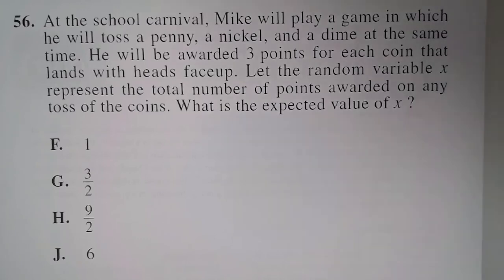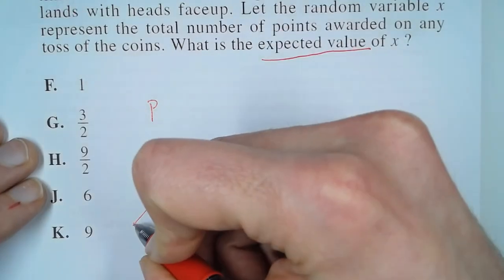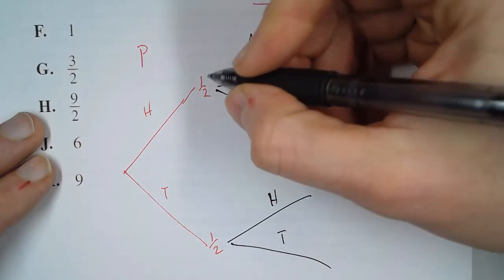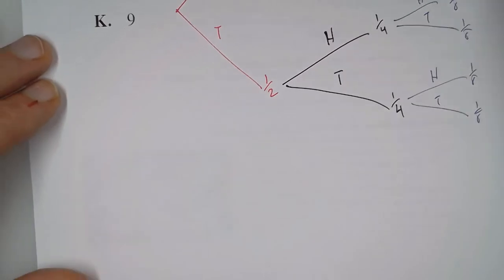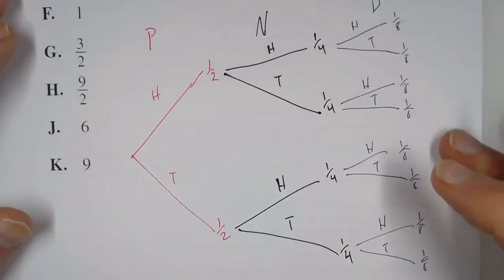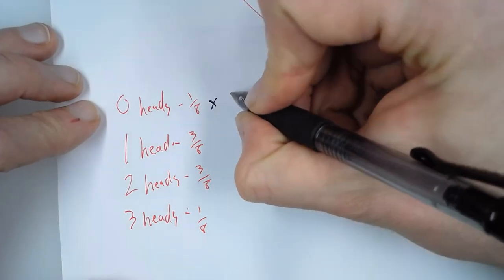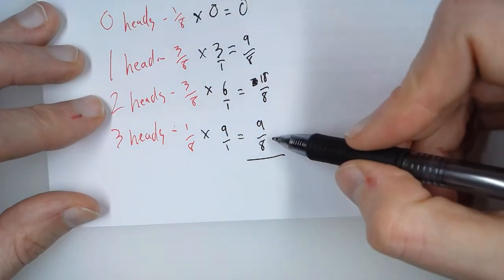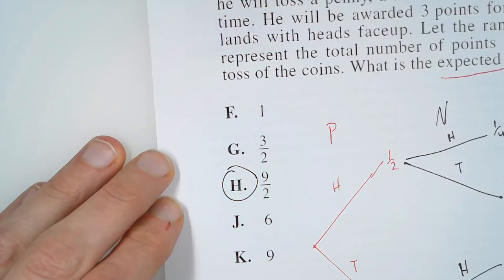2019-2020 ACT Prep Math #56